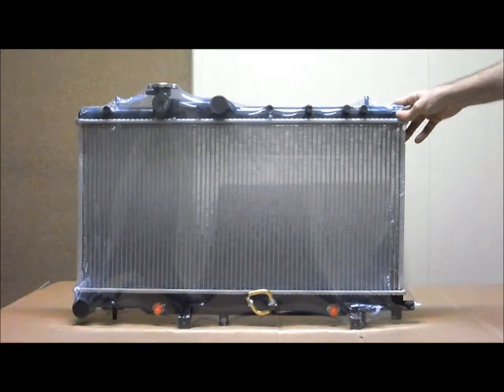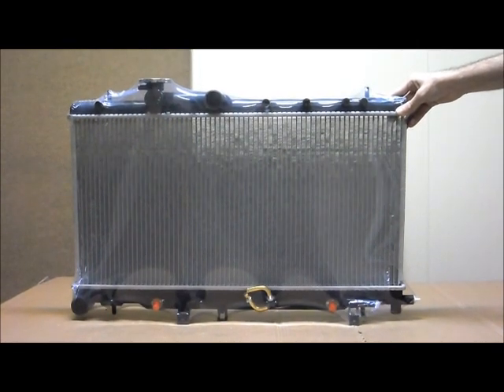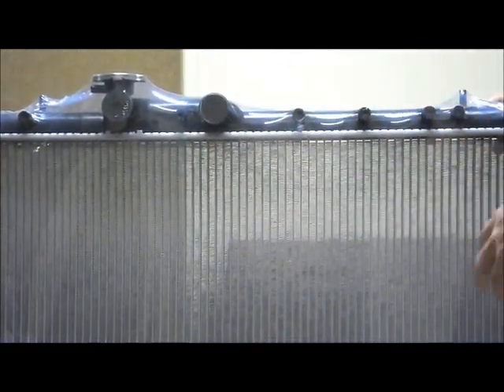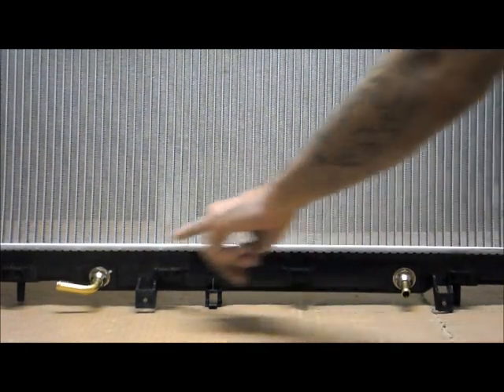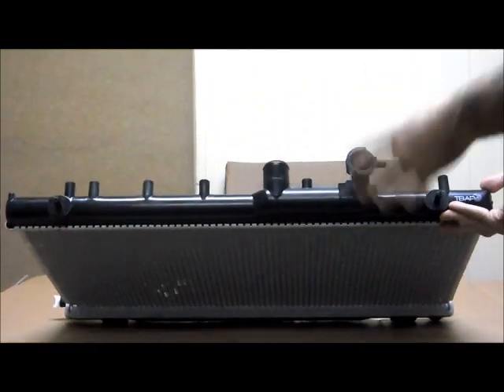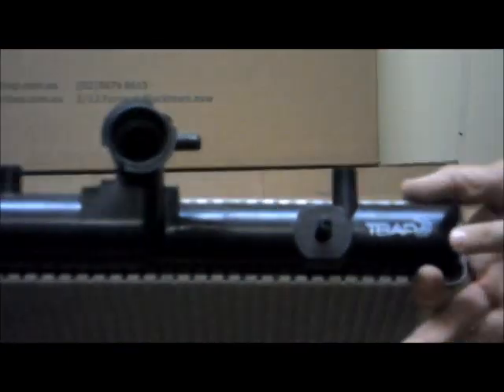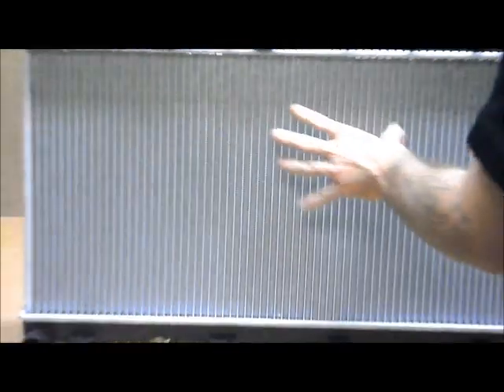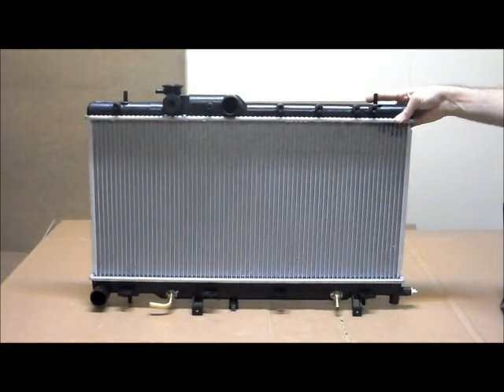TR-SUB-008 Radiator SUBARU Outback 2.0L/2.5L AT&MT 11/98-6/03 // SUBARU IMPREZA 2.0L 9/05-9/08 AT&MT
Radiator SUBARU Outback 2.0L/2.5L AT&MT 11/98-6/03 // SUBARU IMPREZA 2.0L 9/05-9/08 AT&MT